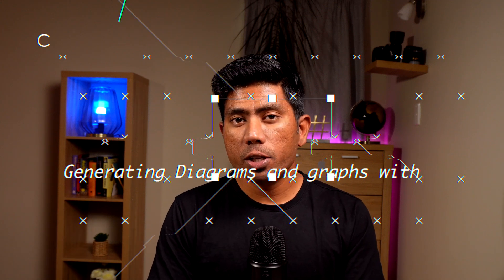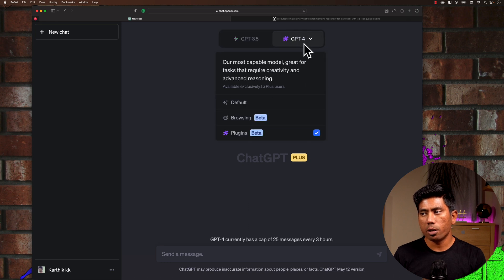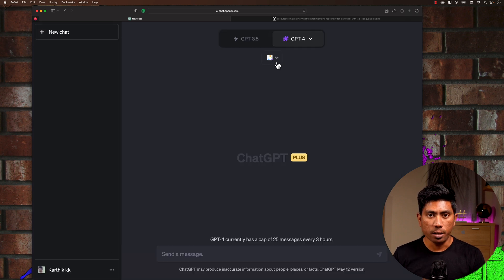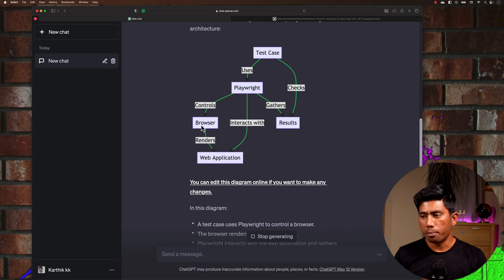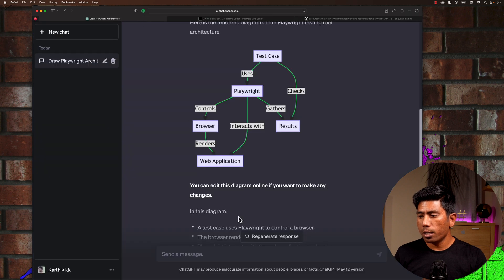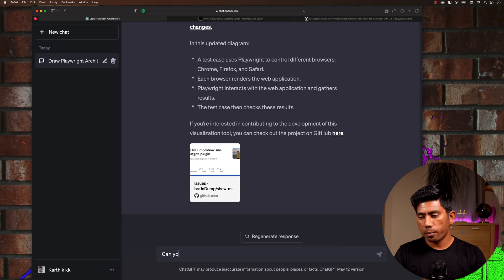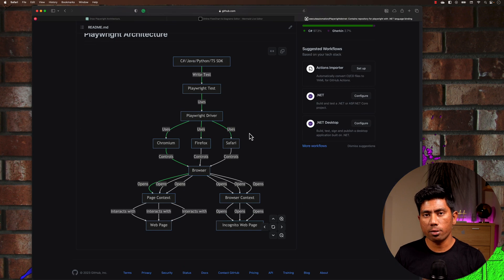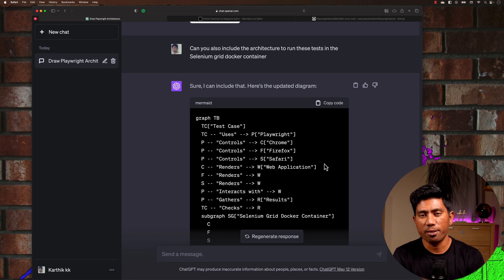ChatGPT Plugins: Draw chats & architectures NOW! Mind-blowing AI magic inside! 🔥🤖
Unlock the future of AI interaction with the all-new ChatGPT Plugins! With just a few clicks, you can now draw chats and visualize complex architectures! There are over 80+ plugins to experience in ChatGPT and this drawing Plugin is magical.